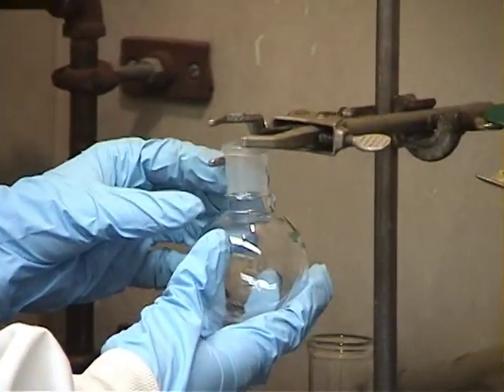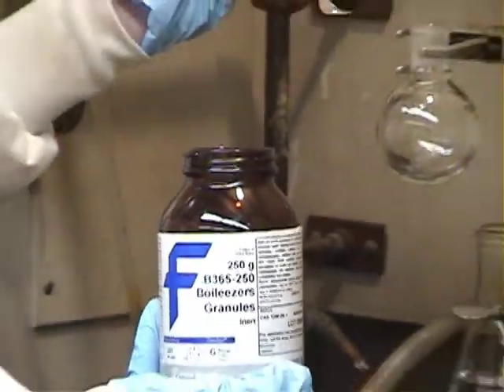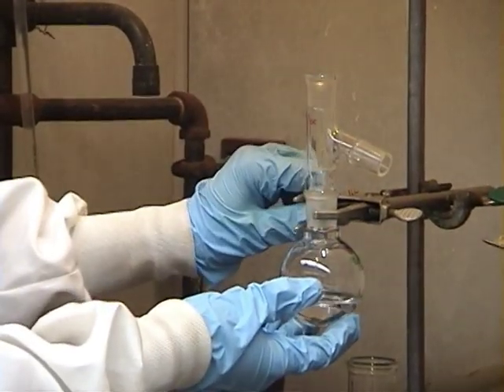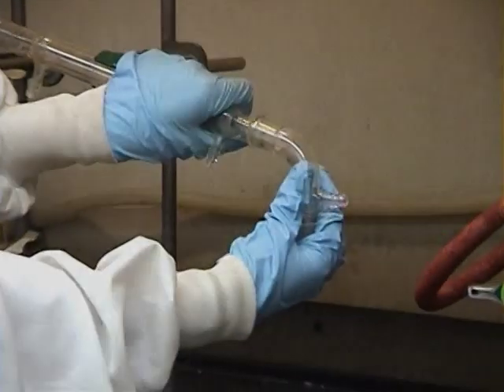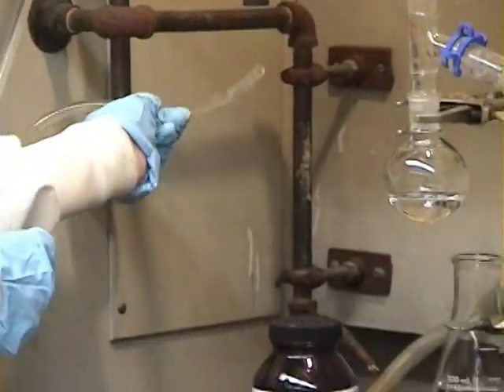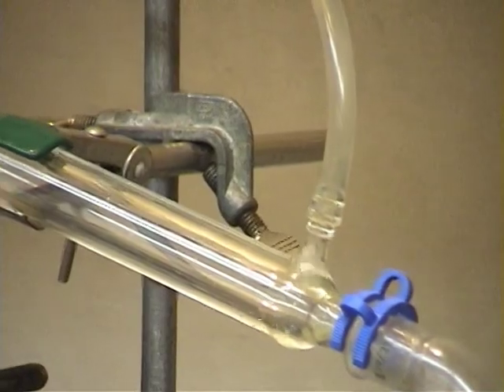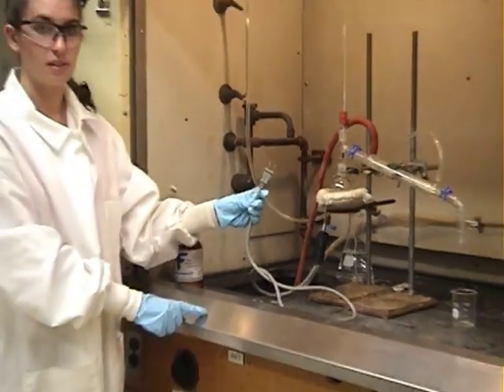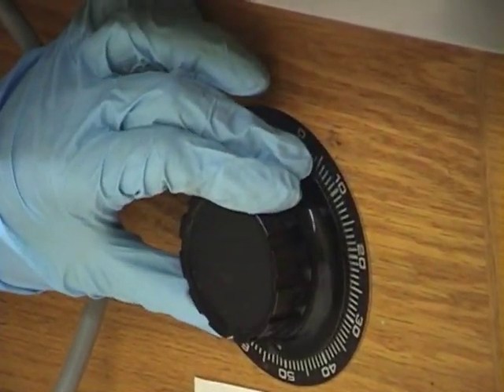Distillation Video - Organic Chemistry JHU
Distillation Organic Chemistry JHU